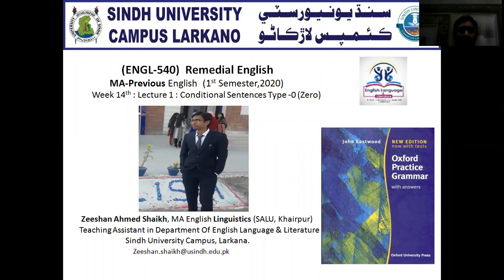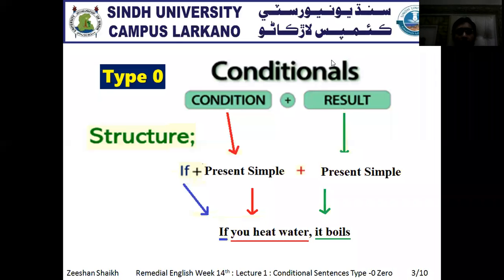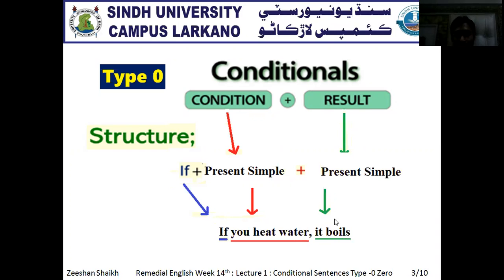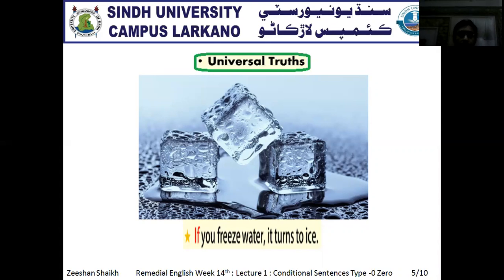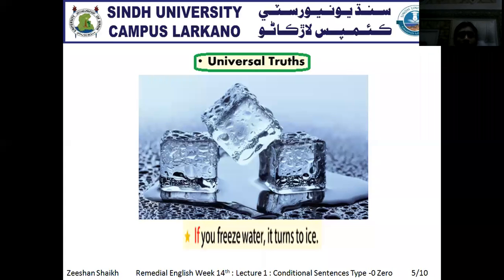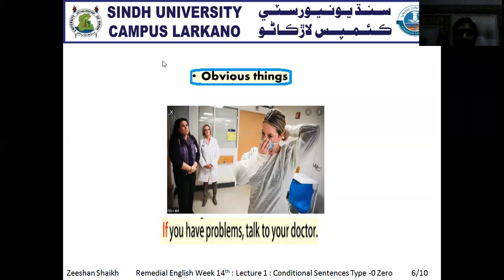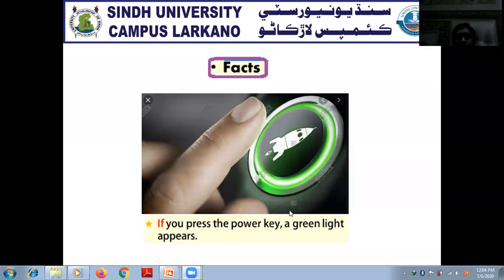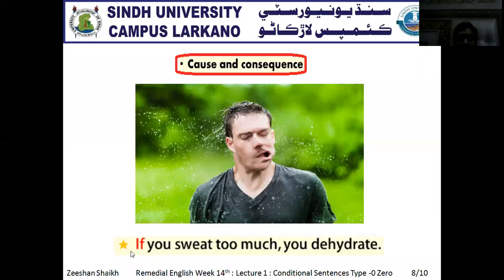conditional sentence type 0